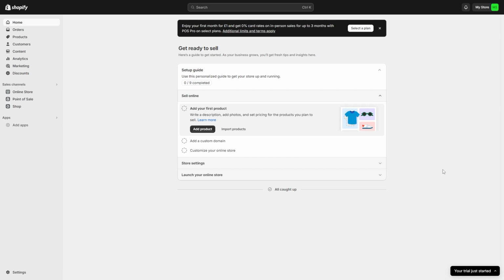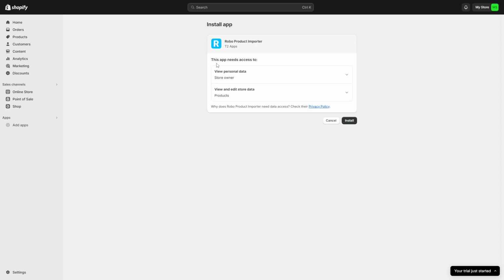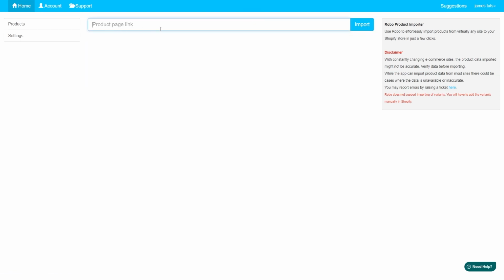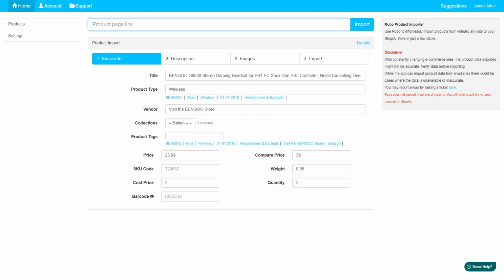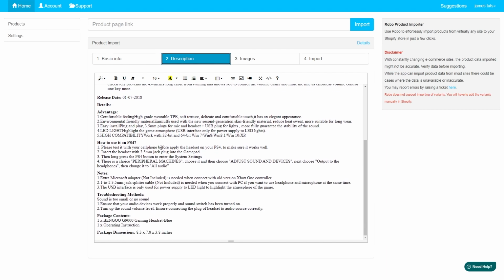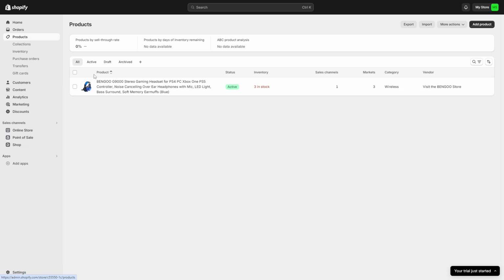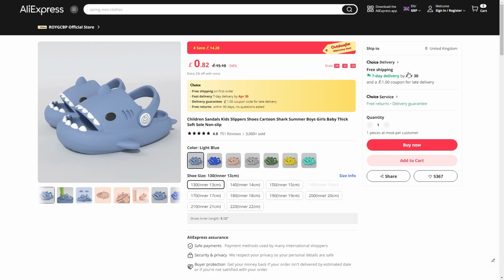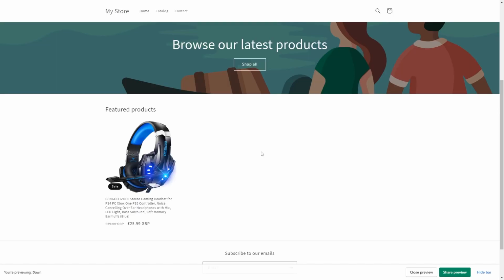How To Import Products From Different Websites To Your Shopify Store (2025)